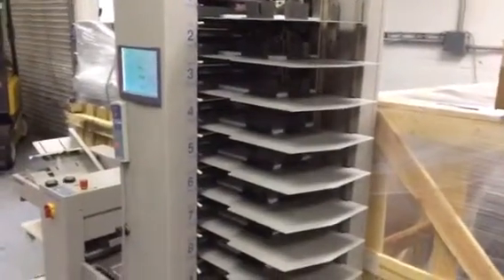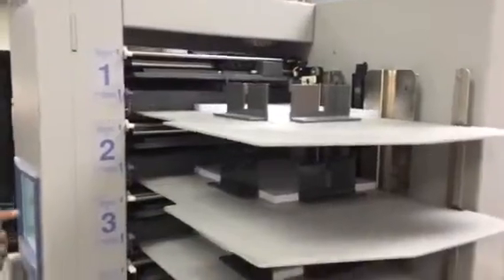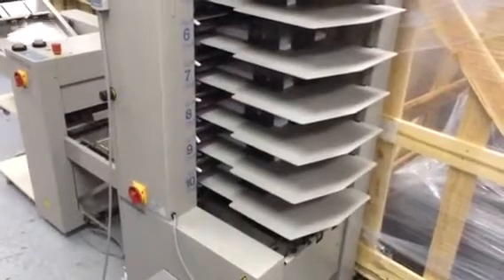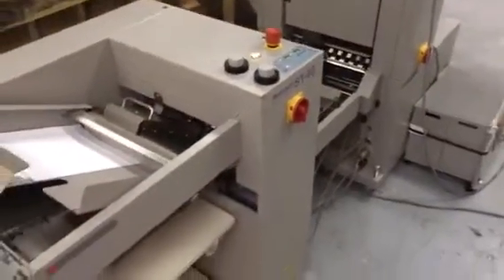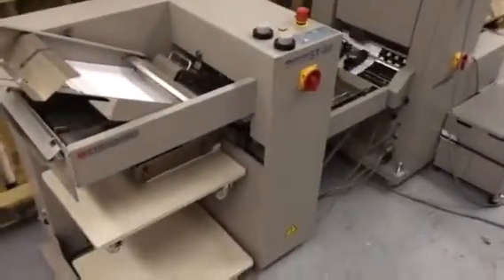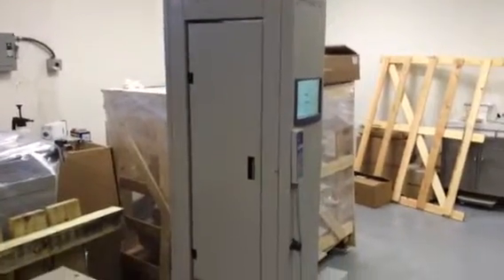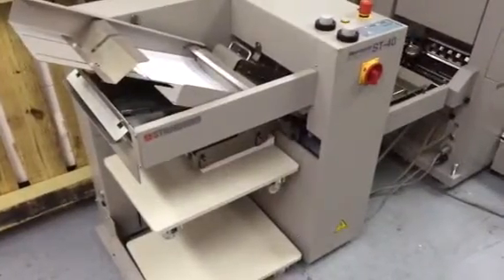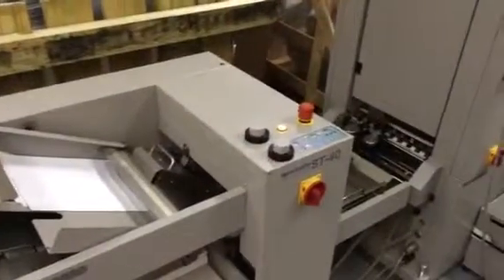Horizon VAC 100 for Br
Collator